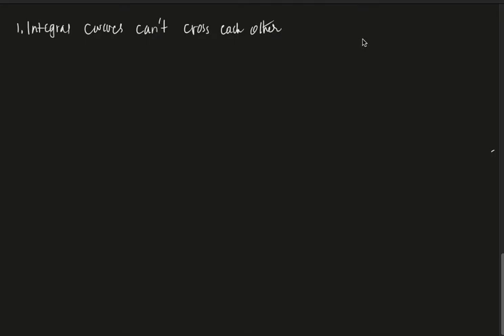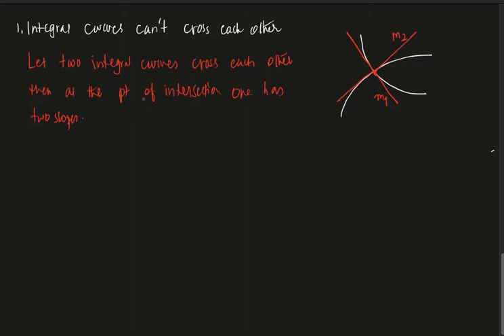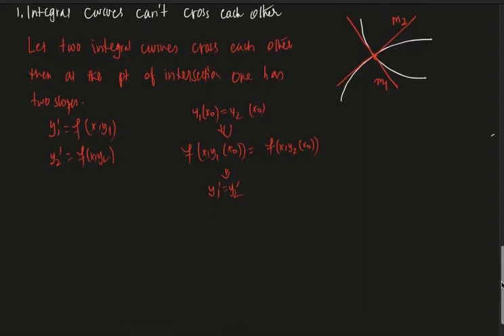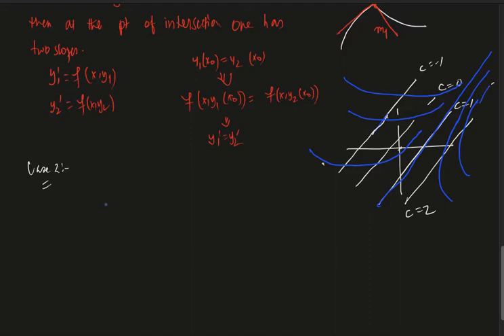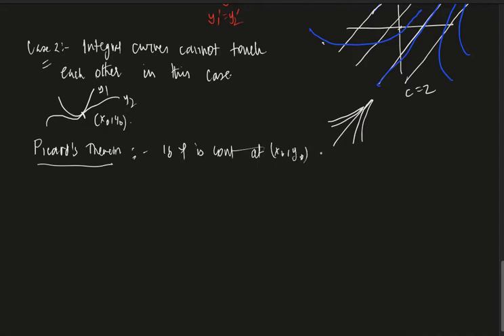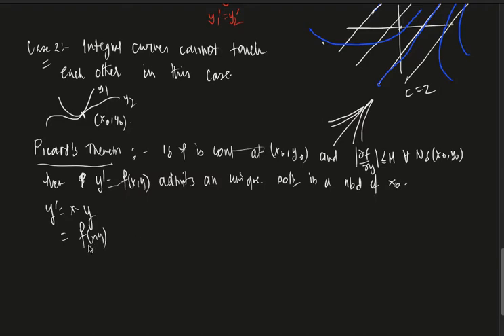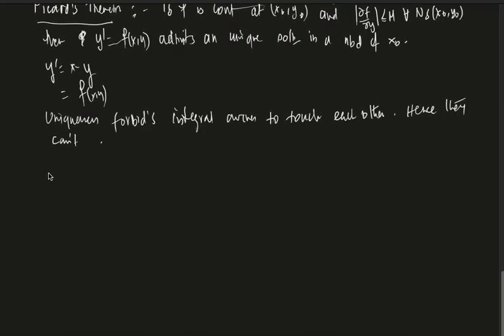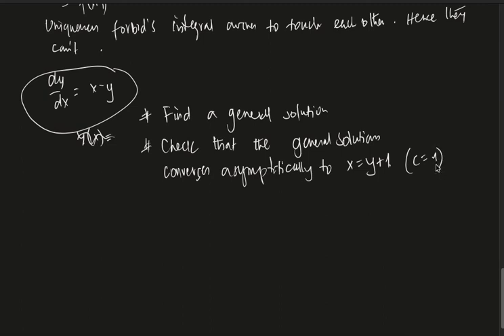Tracing Integral Curves 02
We continue with some technical details about the behaviour of Integral Curves.